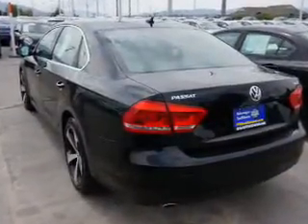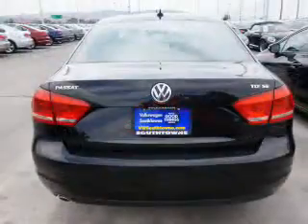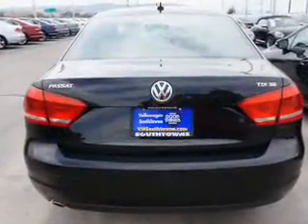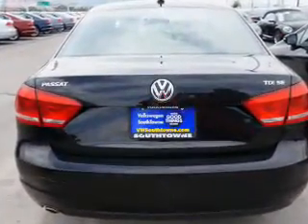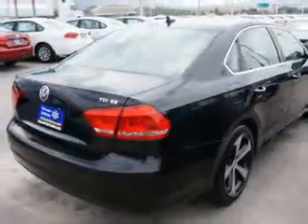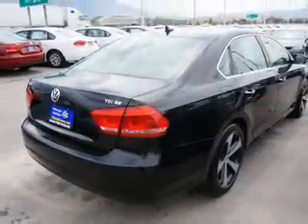2013 Volkswagen Passat 74760A - Sandy UT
Phone:
Year: 2013
Make: Volkswagen
Model: Passat
Trim: SE
Engine: 2.0 liter 4 cylinder FWD
Transmission: Automatic
Color: Black
Mileage: 125757
Address:
VIN:1VWBN7A35DC002579